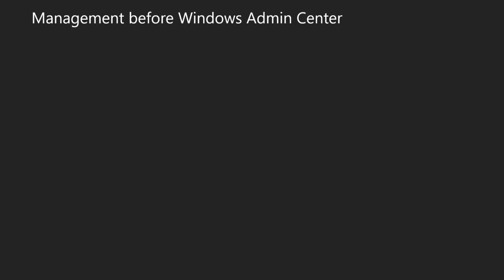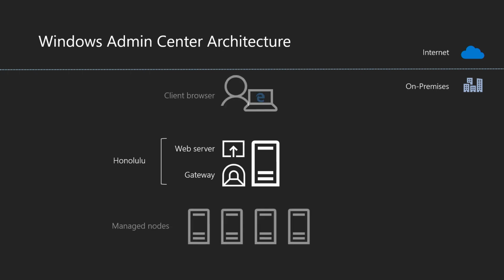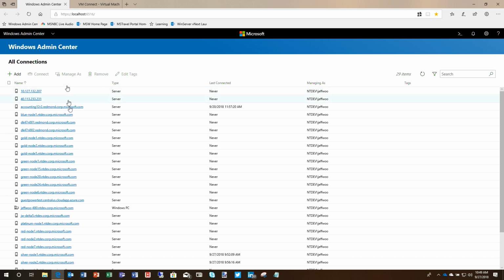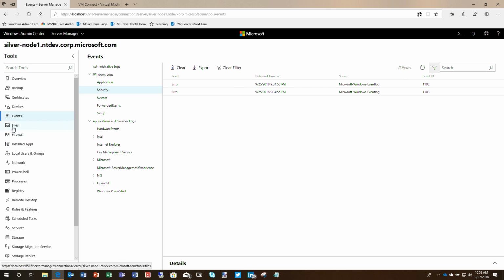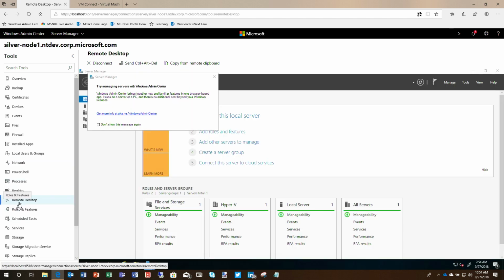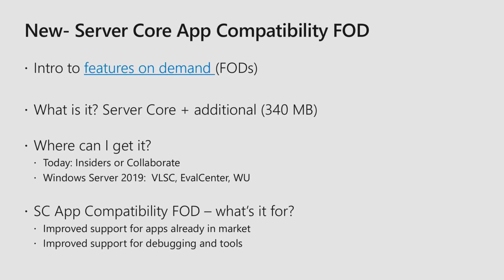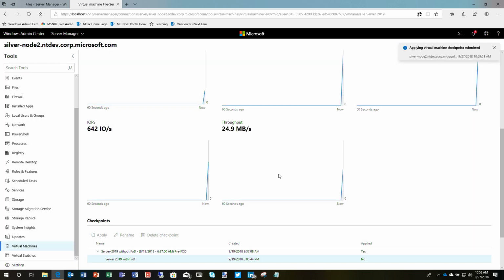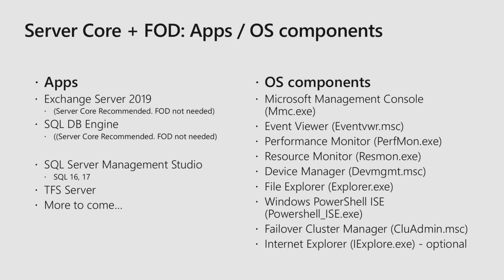The Perfect Match: Windows Admin Center & Server Core - THR2220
In this session, learn how Visa, an industry leader in payments, was able to decrease its security vulnerability footprint by 30–40% by adopting the Server Core installation option in Windows Server. Come to hear tips on how to introduce Server Core into your environment and break down barriers to adoption.